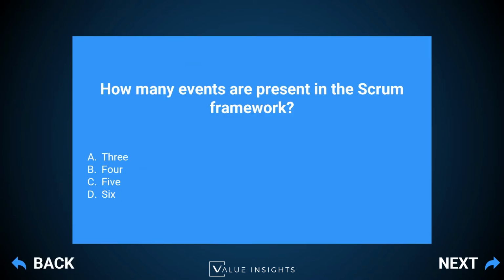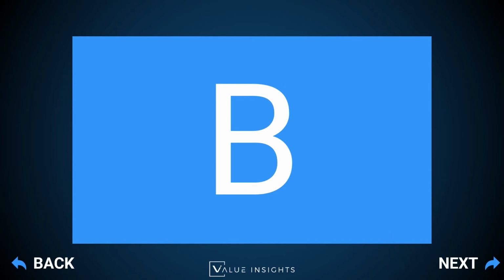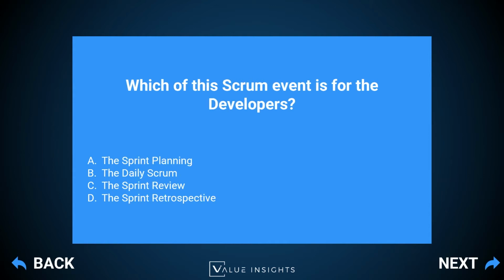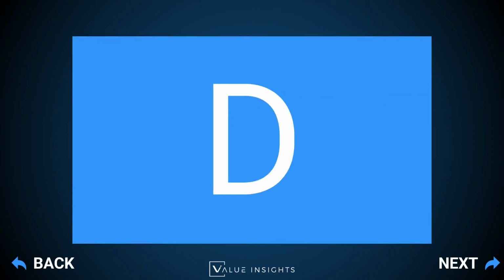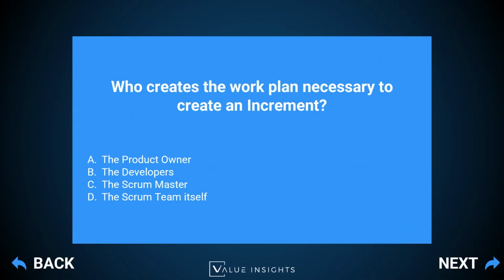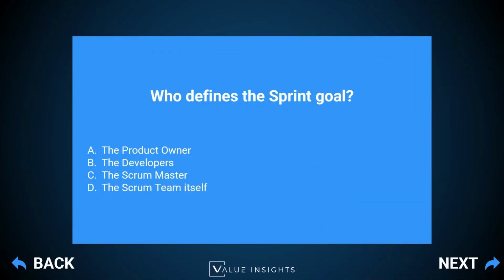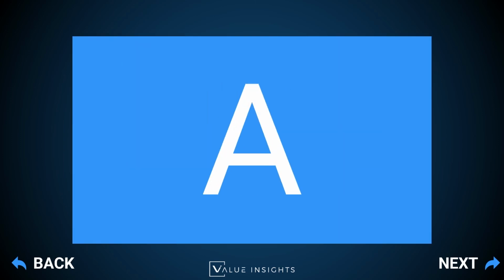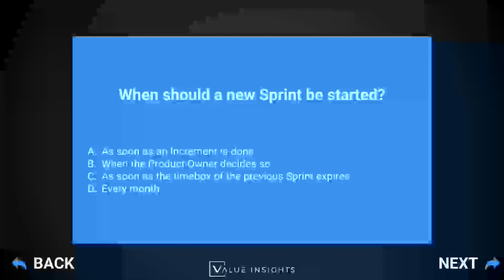Scrum Master Mock Exam Flash Cards Video 1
Ace your exam with our free and paid mock exam practice questions - Start now!

This is the first video in a series of 4, which aims to help you prepare for your Scrum Master exam (PSM I, CSM, RSM...). It contains 10 free mock exam questions in a flash card format, which are discussed in detail to give you a better idea about the right answer.

Continue to explore Scrum with our Scrum Master eLearning - 7 videos, dozen of articles and 230+ questions with an exam simulator geared towards PSM I.

We also offer different courses, which are all accredited and prepare you for the related official exams.

Further resources of interest:
The Scrum guide: all Scrum in less than 20 pages:

We really hope that you liked the video!

Last but not least, we would really appreciate if you could help us spread the word and help others to better understand Scrum, by subscribing to our channel, sharing and liking this video or simply telling your friends and colleagues about us :)

Thank you so much and all the best,
Your Value Insights Team

0:27 Question 1: How many events are present in Scrum?
0:48 Answer 1
1:23 Question 2: How many Product Owners can there be in a Scrum team?
1:51 Answer 2
2:05 Question 3: Who is accountable for the Scrum Team's effectiveness?
2:24 Answer 3
3:16 Question 4: Which of this Scrum event is for the developers?
3:34 Answer 4
4:25 Question 5: Who creates the definition of done if it does not exist?
4:40 Answer 5
5:30 Question 6: Who is responsible to size the Product Backlog Items?
5:45 Answer 6
6:16 Question 7: Who creates the work plan necessary to produce an increment?
6:36 Answer 7
7:41 Question 8: Who defines the Sprint Goal?
7:57 Answer 8
8:42 Question 9: Who can cancel a Sprint?
8:56 Answer 9
9:14 Question 10: When should a new Sprint be started?
9:34 Answer 10